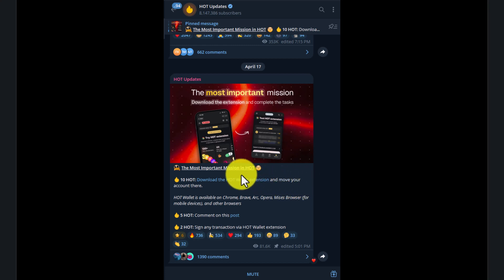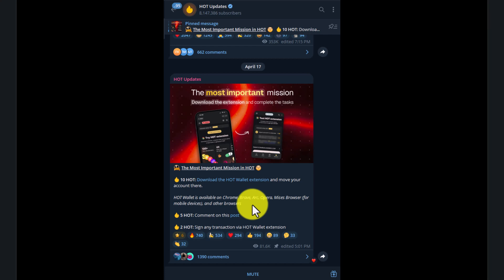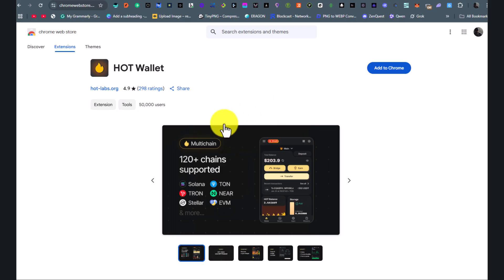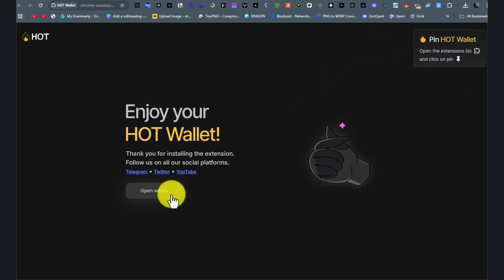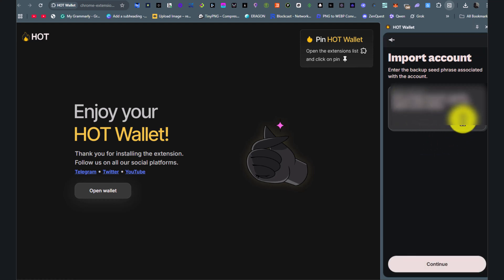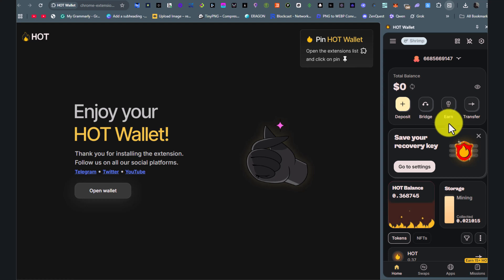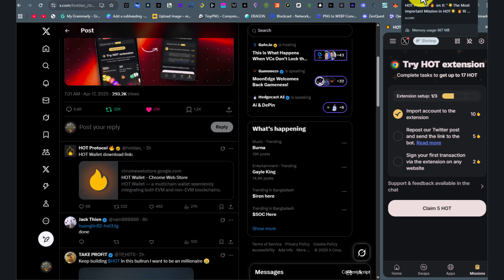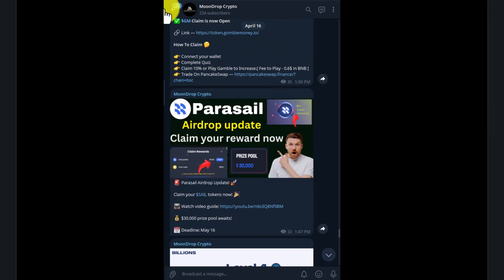Hot Wallet Extension | How To Download, Install and Complete Missions | Hot Wallet Update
Welcome to our latest guide on the Hot Wallet Extension! In this video, we walk you through how to download, install, and complete missions with the newly launched Hot Wallet browser extension. Whether you're using Chrome, Brave, Opera, or Mises Browser on mobile, we've got you covered! Plus, learn how to earn 10 HOT tokens just for downloading and up to 7 extra tokens by completing simple tasks. Stay updated with the Hot Wallet new update and maximize your crypto rewards!